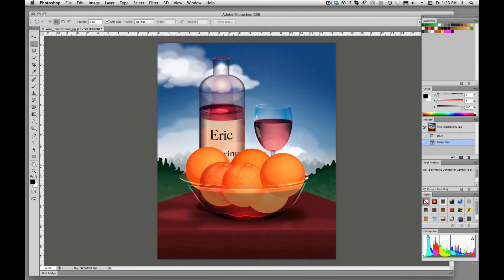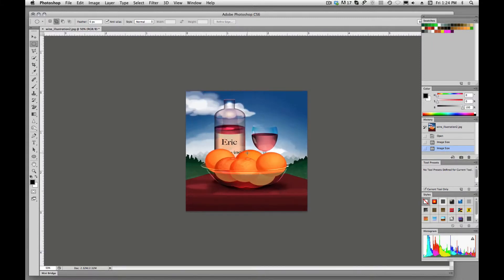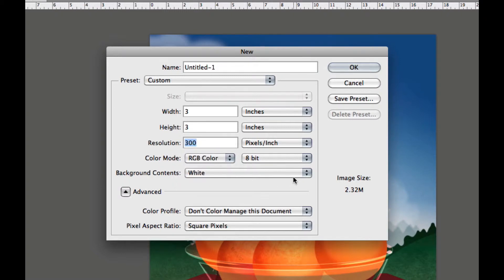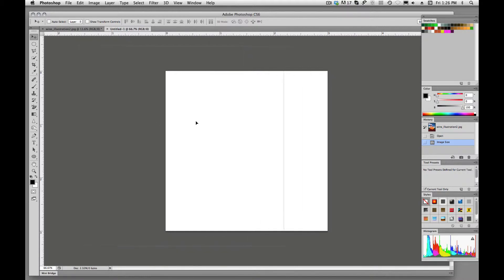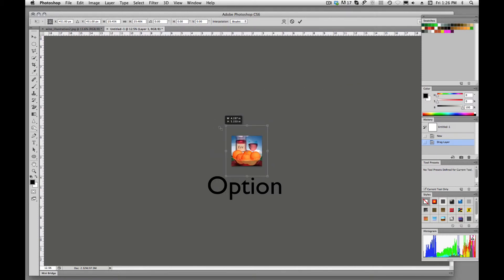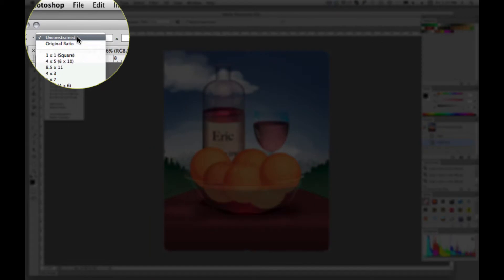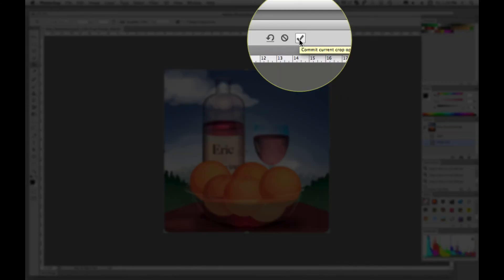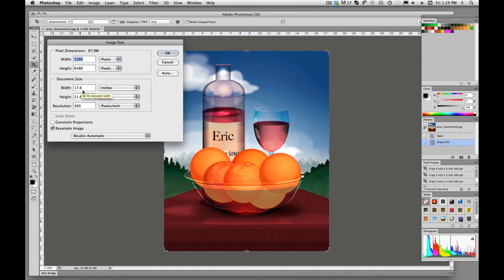Instructor Resizing Images | Photoshop | Eric LIndley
In this video tutorial I will be explaining how to Resize your images so that they fit into specific dimensions and resolutions.  I will show you the basics of cropping an image and how to create a new document with specific dimensions.  Once this new document is created you can drag your image to it, then scale the image to fit into the document window.